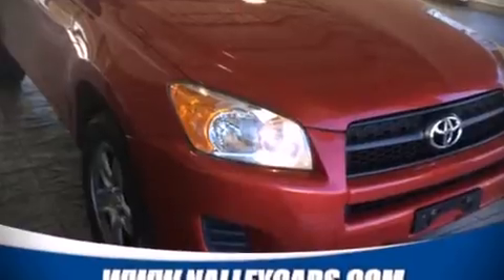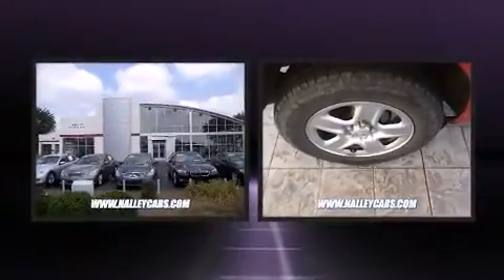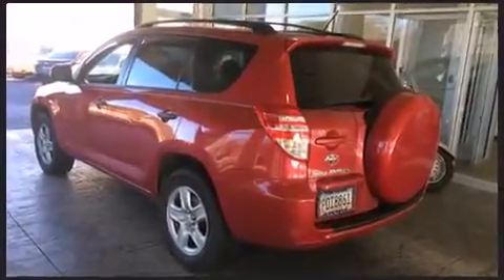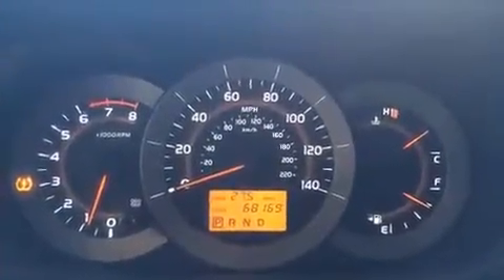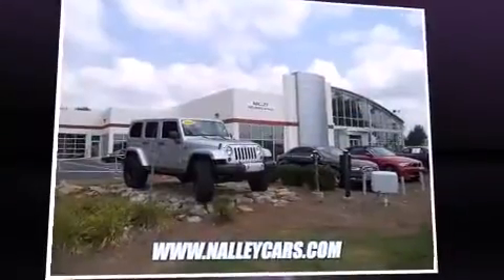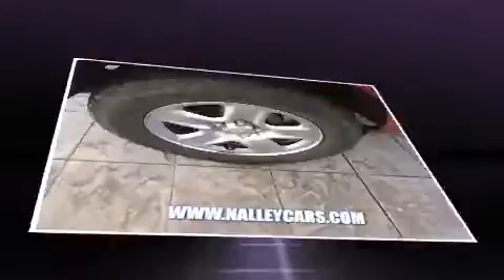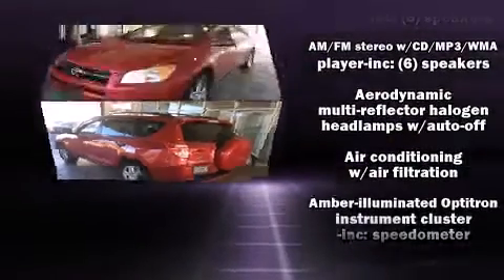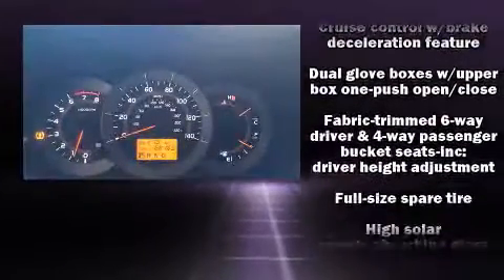2009 Toyota RAV4 in Roswell, GA 30076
Here's a great deal on a 2009 Toyota RAV4. It features a front-wheel-drive platform, an automatic transmission, and a 2.5 liter 4 cylinder engine. Toyota infused the interior with top shelf amenities, such as: a rear window wiper, 1-touch window functionality, power door mirrors, power windows, remote keyless entry, an overhead console, and much more. Toyota ensures the safety and security of its passengers with equipment such as: head curtain airbags, front SIDE impact airbags, traction control, brake assist, anti-whiplash front head restraints, ignition disabling, and 4 wheel disc brakes with ABS. Electronic stability control ensures solid grip atop the road surface, no matter how challenging the driving conditions. It also arrives with a Carfax history report, providing you peace of mind with detailed information. We have the vehicle you've been searching for at a price you can afford. Stop by our dealership or give us a call for more information.